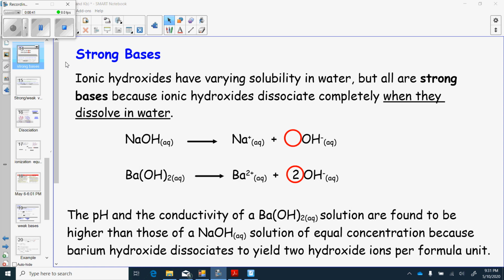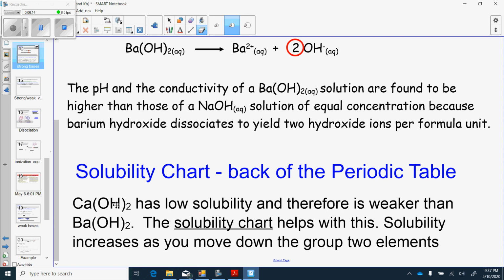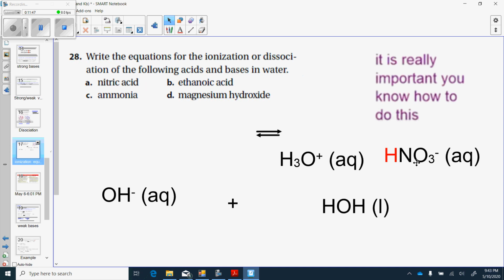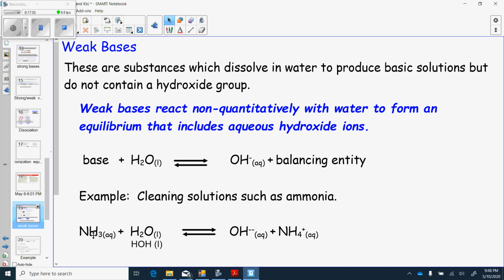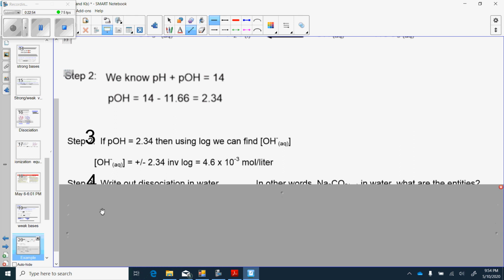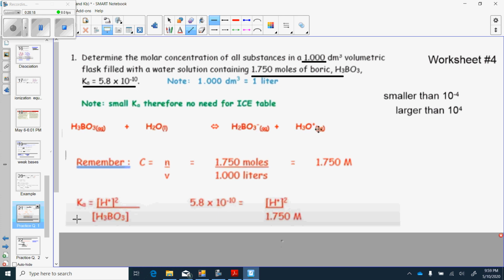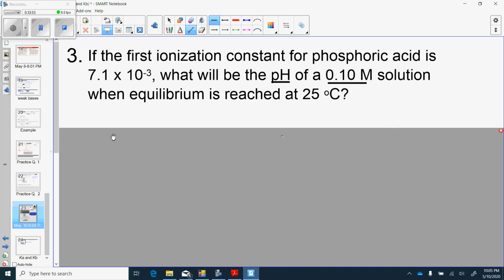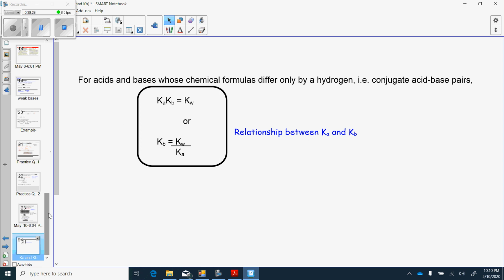Strength of Bases Kb (Ryan)